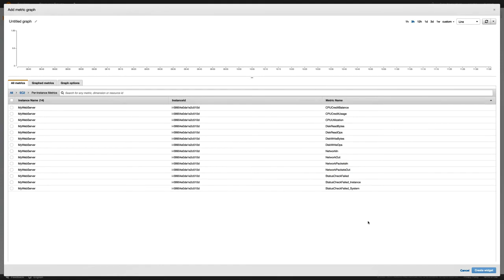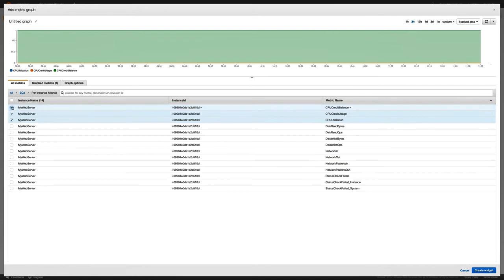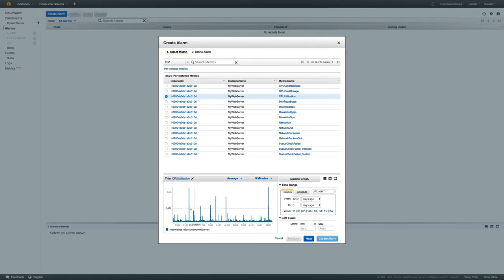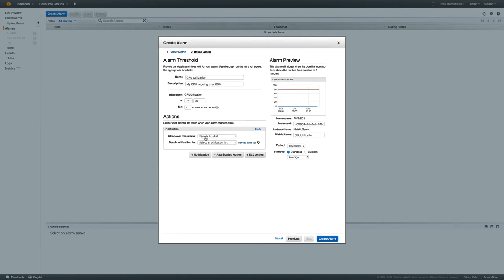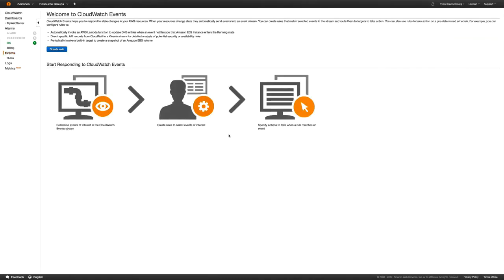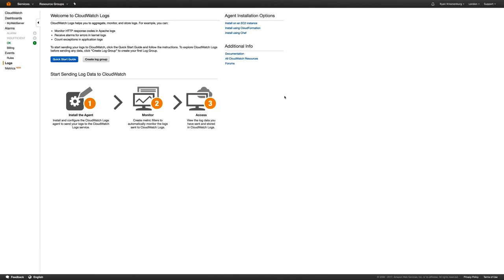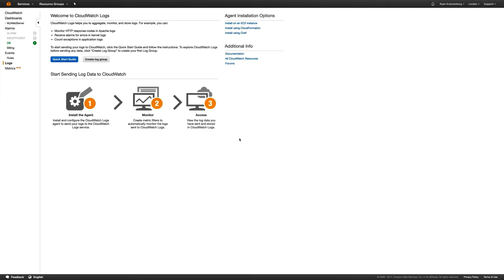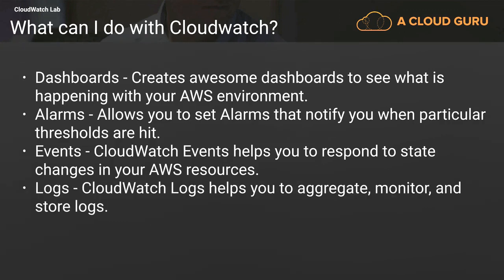Ch5 11 Cloud Watch EC2 Certified Solutions Architect Associate 2018 A Cloud Guru